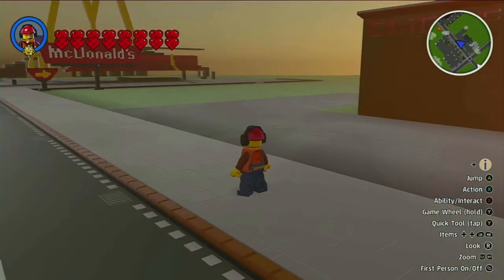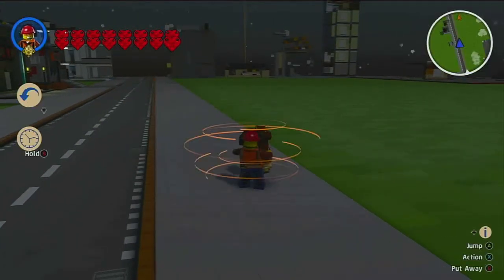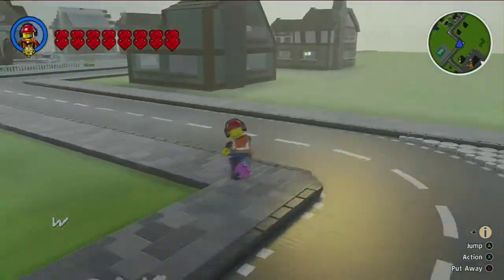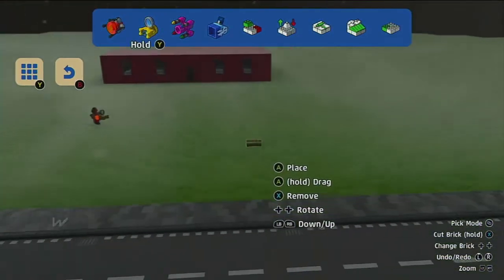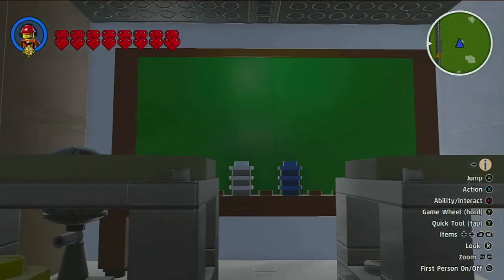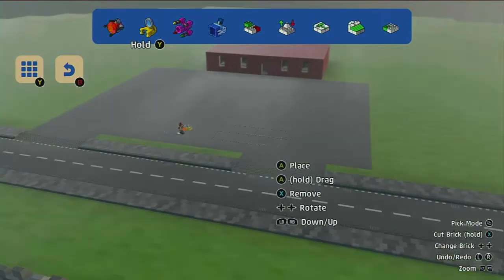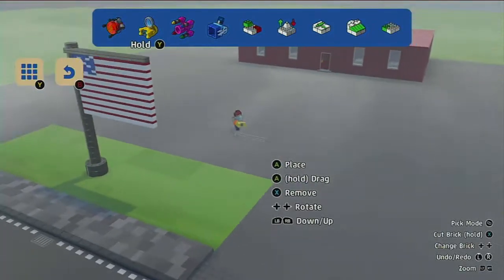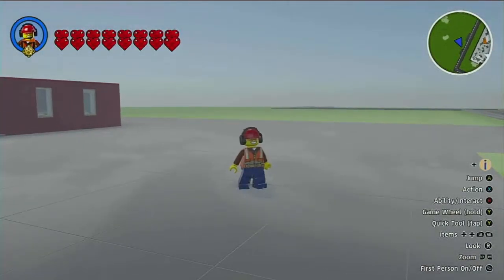Lego Worlds Building Spaceball City Part 12 - Building A School Part 1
Mike now builds a school in Spaceball City. We place the school building in the neighborhood across the street from the huge park area. We build a drive in so that school buses and private cars can get into the parking lot and drop kids off. We even place down an American flag because that's always there at every school. This school building process will be broken down into few videos.